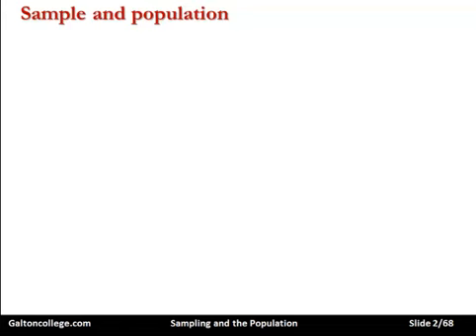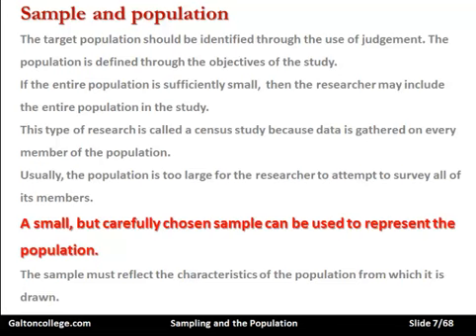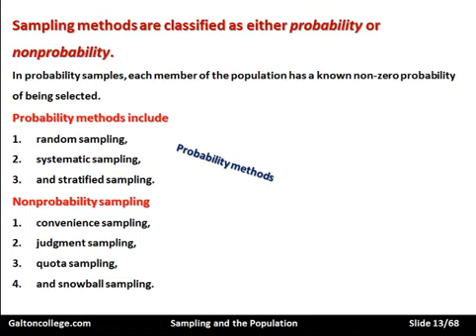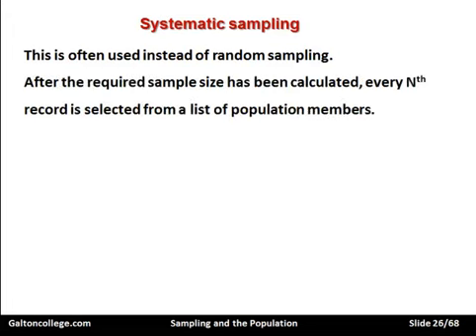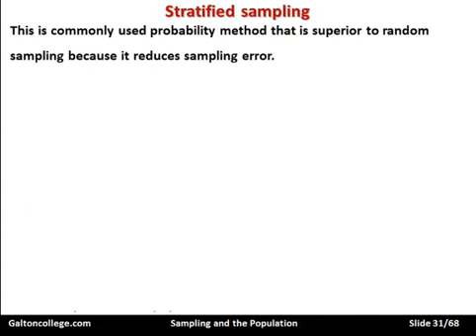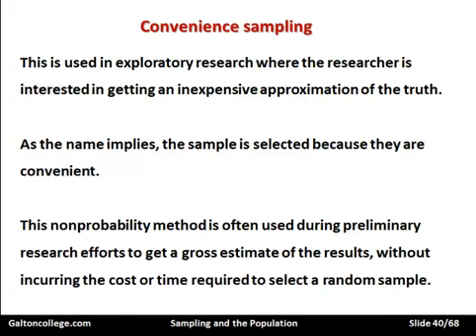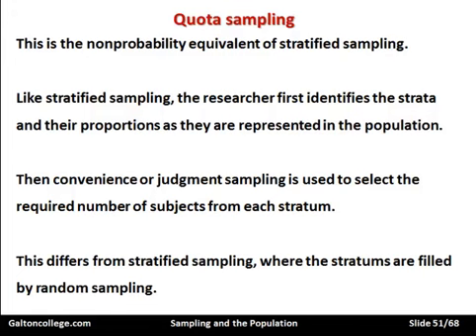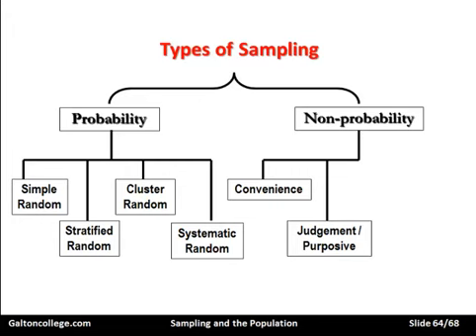Introduction to research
Research is an essential tool for businesses seeking to understand the market and make informed decisions. Business research is a process that involves gathering and analysing information related to various aspects of a business. This can include market research, product development, and strategic planning. In this article, we will explore some of the key areas where research can benefit businesses.

Market Research

Market research is a critical component of business research. It involves collecting and analysing data related to consumer behaviour, preferences, and trends in the market. Market research can help businesses to understand their target audience, identify market opportunities, and develop effective marketing strategies.

Market research can be conducted using a variety of methods, including surveys, focus groups, and interviews. Surveys are a popular method of market research as they are easy to administer and can be completed quickly. Focus groups and interviews allow businesses to gather more detailed information from participants, but can be more time-consuming and expensive.

Product Development

Research is also an essential tool for product development. This involves researching new ideas and technologies in order to create innovative products that meet the needs of consumers. By conducting research, businesses can identify trends in the market, evaluate customer needs, and develop new products that are competitive in the market.

Product development research can include both primary and secondary research methods. Primary research involves collecting new data directly from consumers, while secondary research involves analysing existing data sources. This can include market reports, industry trends, and competitor analysis.

Strategic Planning

Research can also play a key role in strategic planning for businesses. This involves using research to identify new business opportunities, evaluate market trends, and develop long-term business strategies. By conducting research, businesses can identify potential risks and opportunities, evaluate the competition, and develop a plan to achieve their business goals.

Strategic planning research can involve both quantitative and qualitative research methods. Quantitative research involves collecting numerical data and using statistical analysis to evaluate trends and patterns. Qualitative research involves gathering non-numerical data, such as interviews and focus groups, in order to gain a deeper understanding of consumer behaviour and market trends.

Benefits of Business Research

There are many benefits to conducting research in business. Some of the key benefits include:
Improved decision-making: By conducting research, businesses can make more informed decisions based on data-driven insights.
Reduced risk: Research can help businesses to identify potential risks and opportunities, reducing the likelihood of costly mistakes.
Increased profitability: By identifying market trends and developing effective marketing strategies, businesses can increase their profitability.
Improved customer satisfaction: By conducting research, businesses can gain a deeper understanding of their customers' needs and preferences, allowing them to develop products and services that better meet their needs.
Competitive advantage: By conducting research, businesses can stay ahead of the competition by identifying new opportunities and developing innovative products and services.

Conclusion

In conclusion, research is an essential tool for businesses seeking to make informed decisions, reduce risk, and increase profitability. By conducting research in areas such as market research, product development, and strategic planning, businesses can gain valuable insights into consumer behavior, market trends, and business opportunities. This can help businesses to develop effective marketing strategies, create innovative products and services, and stay competitive in the market.